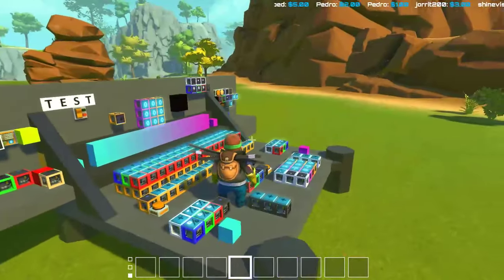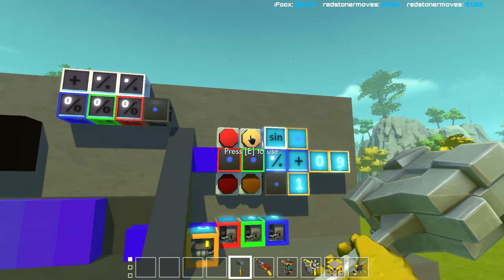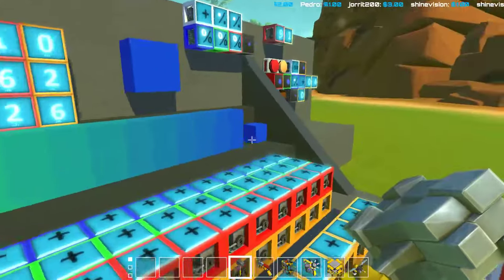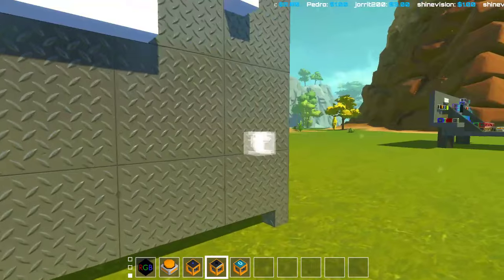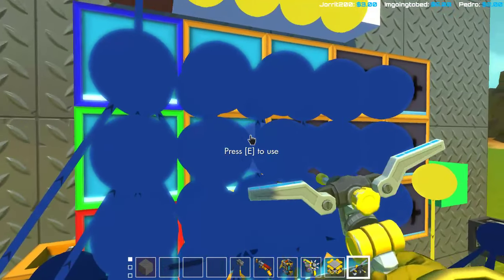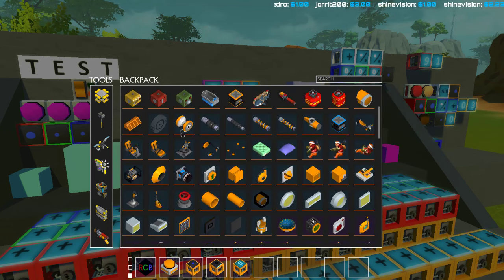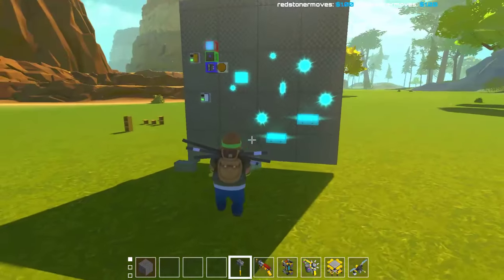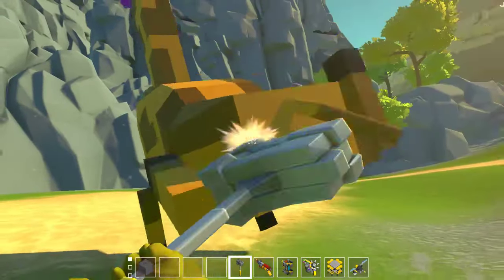Gradient Color in Number Logic 🧠 Scrap Mechanic [Stream VOD]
Today I show you guys gradients of color in number logic!
I have been busy for the past couple days so I decided to stream instead of an edited video
Got anything else you want to see in number logic? Comment your suggestions!